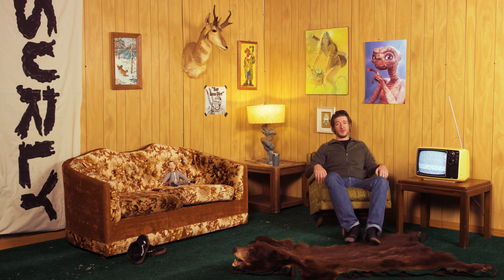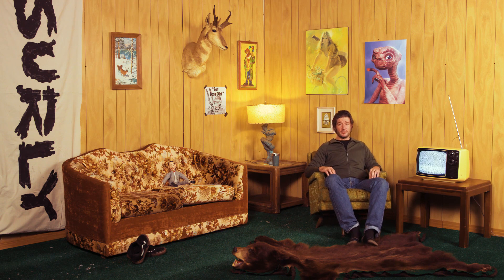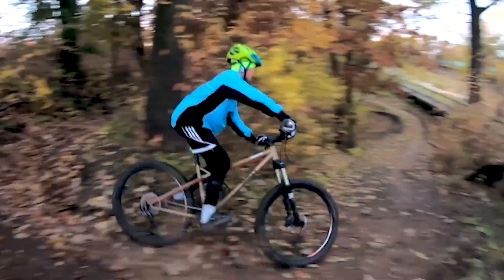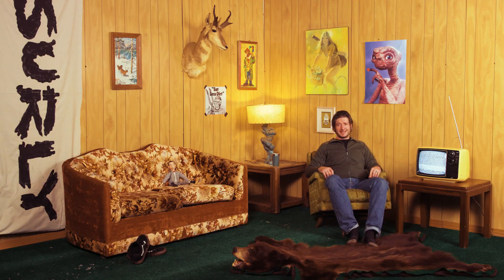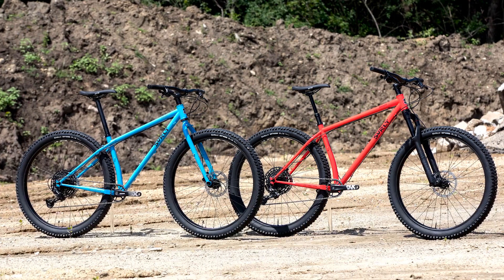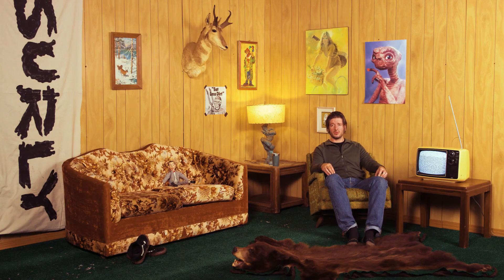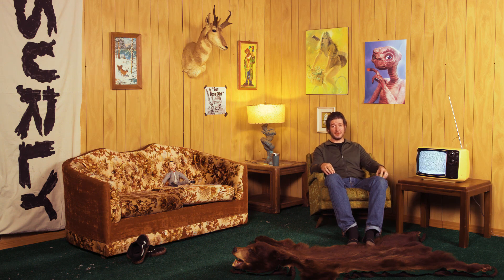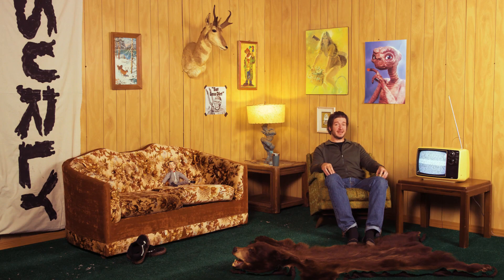Surly Speaks | Bike Fit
Take a peek behind the proverbial curtain as Surly Product Manager, Adam, discusses Surly's approach to bike sizing and fit equity for riders of all sizes to ensure that the ride experience on a particular Surly bike model is the same for everyone, regardless if they are 6'5" or 5'5".